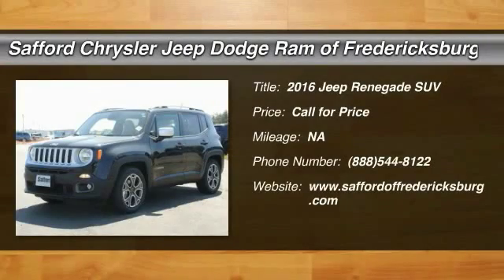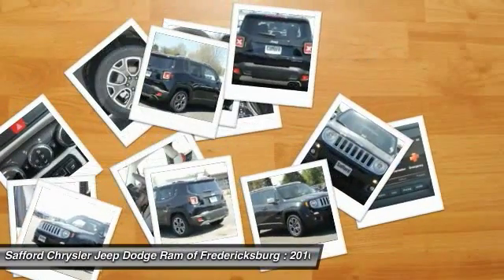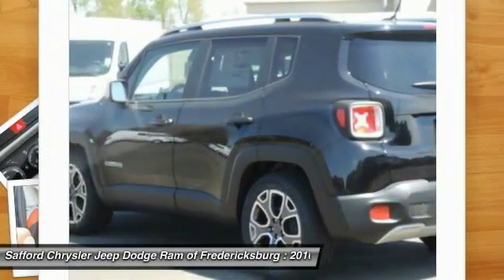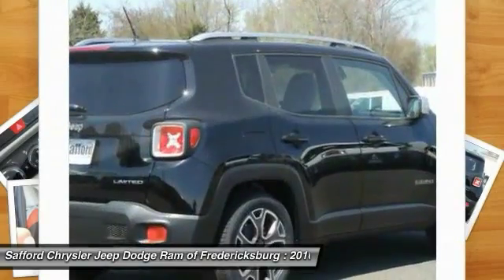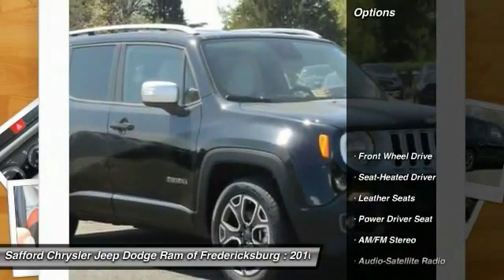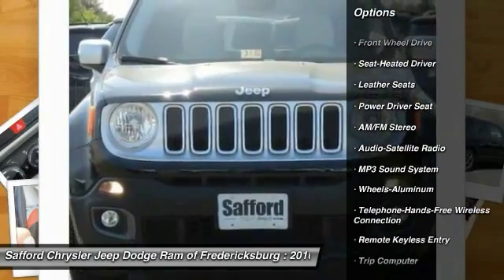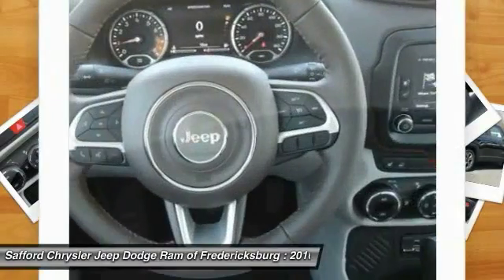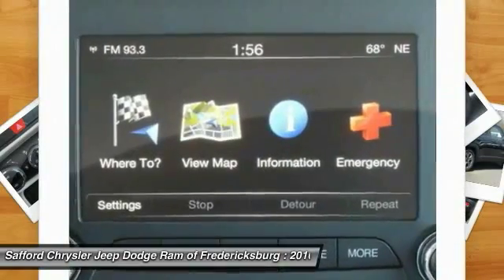2016 Jeep Renegade Fredericksburg VA GPD14351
2016 Jeep Renegade Limited

This 2016 Jeep RENEGADE Limited  will sell fast!! SAVE MONEY AT THE PUMPS KNOWING THIS JEEP GETS 22.0 MPG CITY AND 31.0 MPG HWY *Please let us help you with Finding the ideal New, Used, or Certified vehicle, - Getting the best prices and incentives available and  Explaining purchase, lease, and financing options.* *Safford Automotive prides itself in exceeding all customer expectations! The next step? Give us a call to confirm availability and schedule a hassle free test drive!